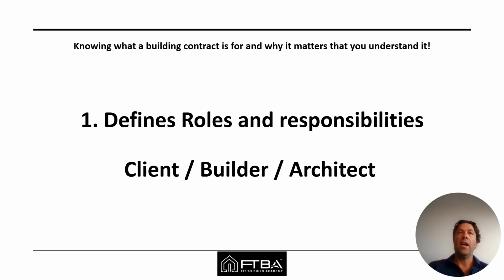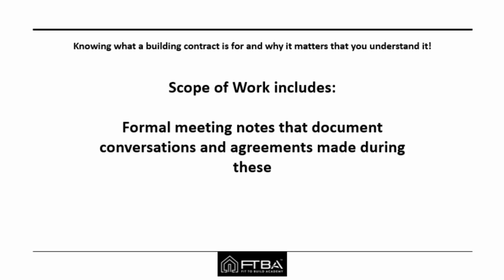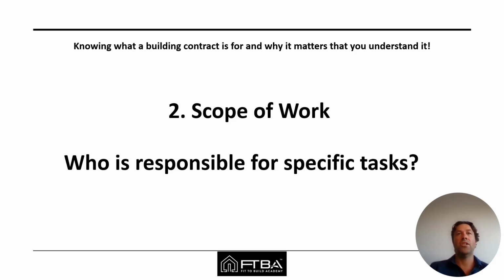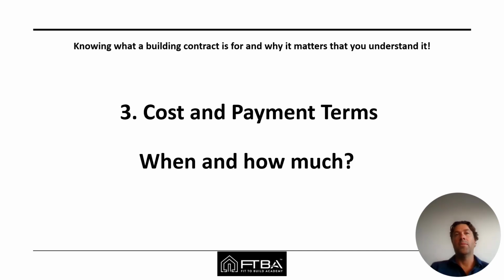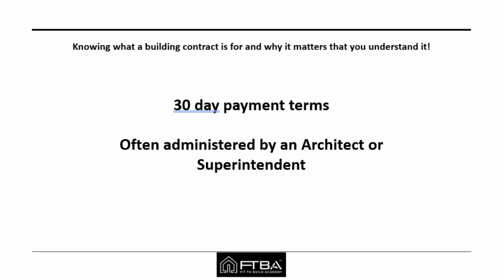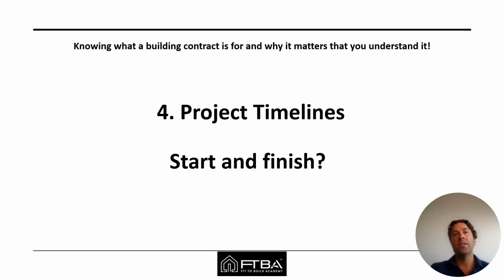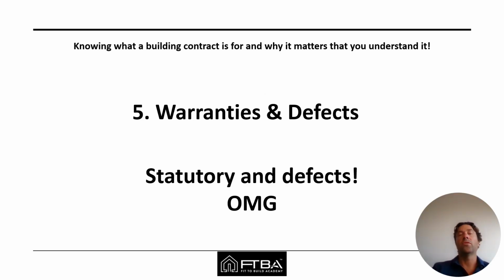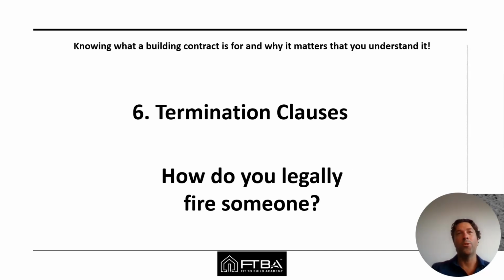25 02 09 - What A Building contract Should Include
Don't start a project without a contract!

Its not uncommon for home owners to start a project and not have a contract in place. Its also not unusual for home owners to have a contract, sign it and fail to understand what's included.

This video will provide you with an overview of what a building contract is and what it should include. This is for your protection and the builders protection.

Filing to understand your role and your responsibilities in the contract will lead to you being in breach at some point - that leaves you horribly exposed to the builder taking action.

But this works in reverse also. If you understand your contract you will be able to know when the builder is in breach and you can take action.

But if you have no understanding of the contract - how would you know at all?

This presentation will help you understand what's to be included and why.

If you want to discover how you can become a knowledgeable home owner and avoid all of the pitfalls that lead to disaster, head over and watch our free videos.

After watching the videos we want you to book a call and chat to you about how we can assist you save time, money and sleepless nights on your home build.

We guarantee we will.